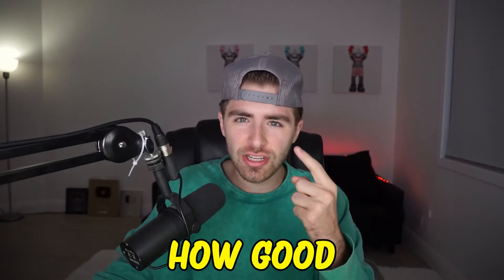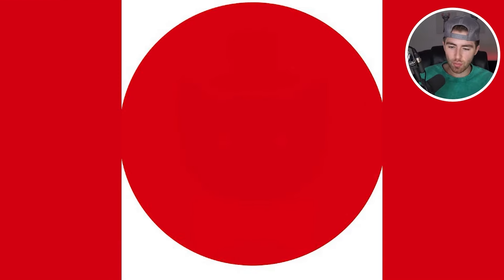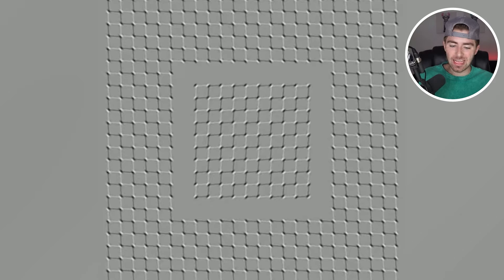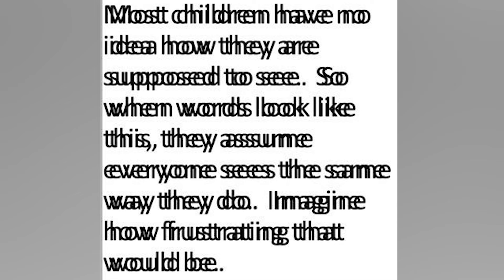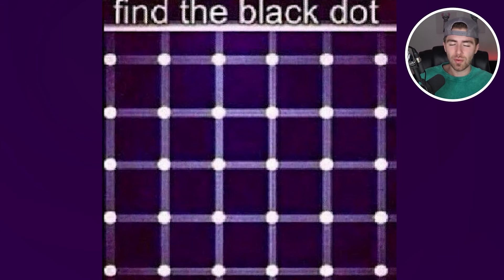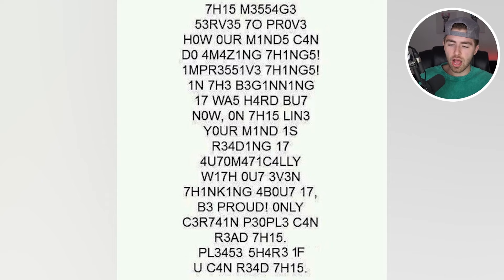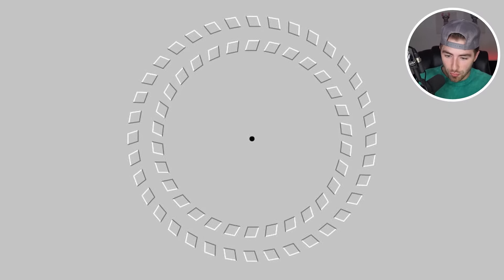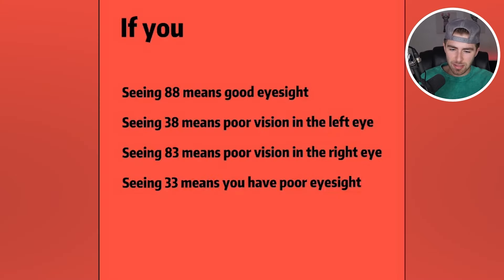How Good is Your EYESIGHT?